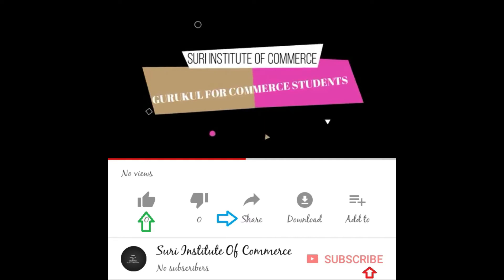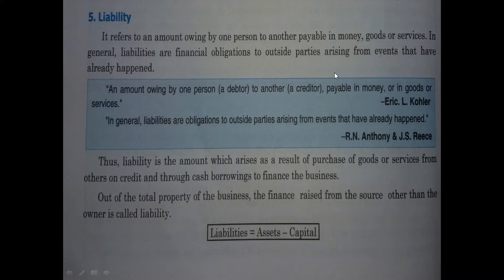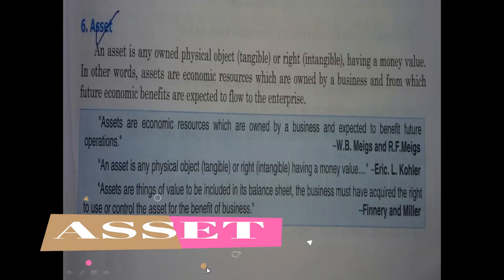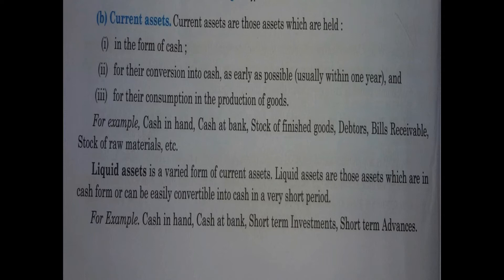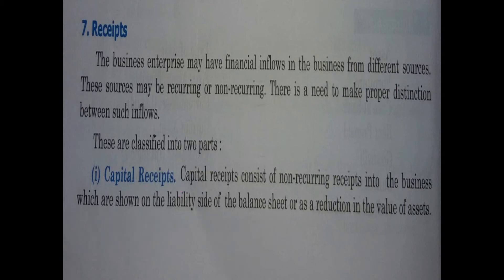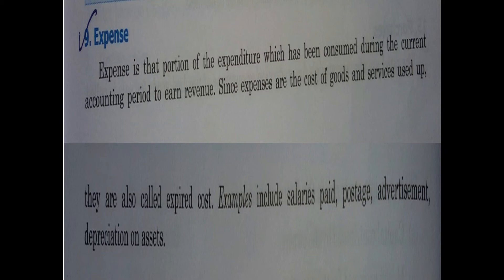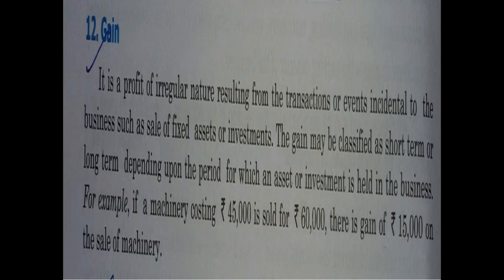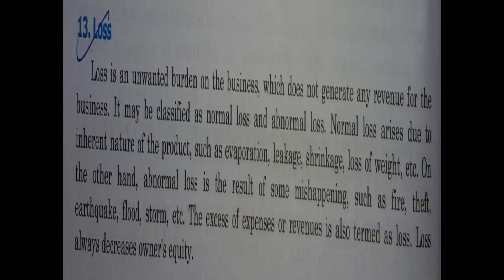Accounting Terminology part-2, chapter-1, financial accounting of 11th class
SURI INSTITUTE OF COMMERCE
(Gurukul For Commerce Students)
Presents: Accounting Termonogy part-2
(5 Liability, 6 Asset, 7 Receipts, 8 Expenditure, 9 Expense,
10 .Income, 11. Profit, 12.Gain, 13. Loss)
Chapter-1, financial accounting of 11th class.
REFERENCE: C. Mohan Juneja; J.S Arora ; R.C Chawla
Kalyani Publications
Director: Mohit Suri
Assistant  Director: Neha Suri

Courses:
+1,+2
(Accounts, Economics, Business), B.com, M.com

Special Classes:
Mathematics: 9th and 10th
All Subjects: 1st to 8th

SPECIAL DISCOUNT FOR GOVT. SCHOOL STUDENTS.

NEW BATCHES WILL BE STARTED SOON.